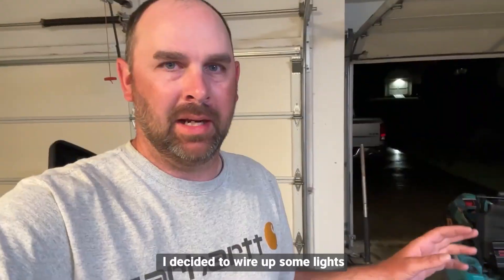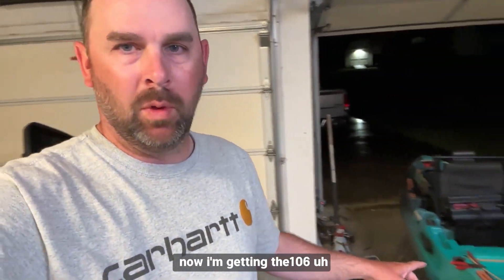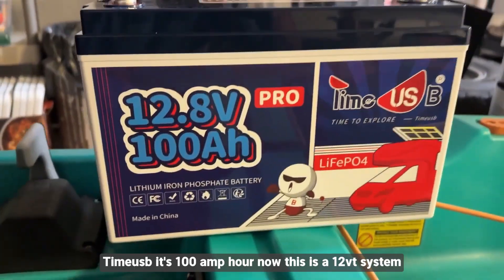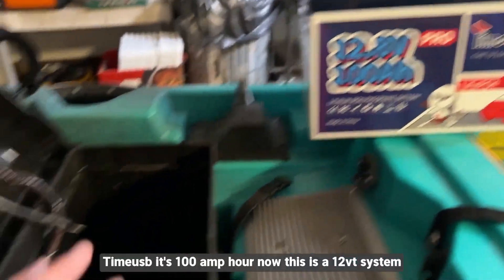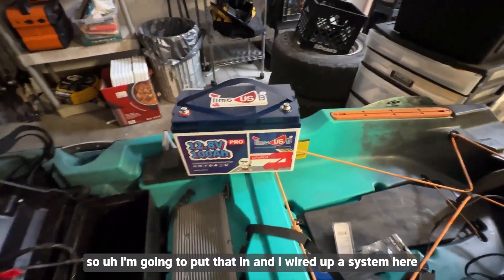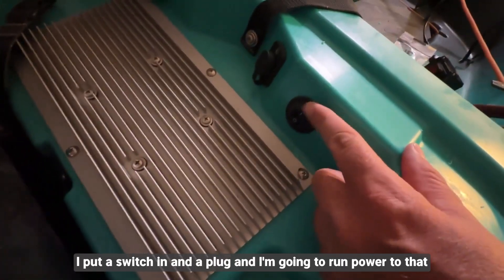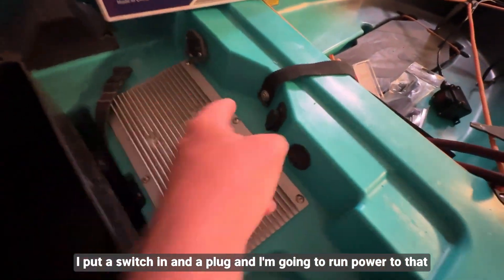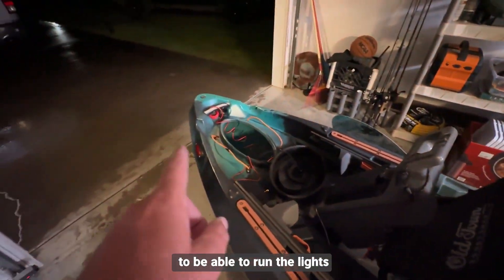⚡Motorrize Your Boat with Timeusb Lithium | One-stop energy solution for All Your Needs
What does it take to convert to an electric boat?

1️⃣ Keep Your Existing Motor – No replacement needed
2️⃣ Find Your Perfect Match – Explore 30lb-120lb thrust & 12V-36V battery options
3️⃣ Plug In & Go – Instant electric propulsion, zero hassle

Upgrade your boating experience today to fish more, cleaner, quieter, and more efficiently!